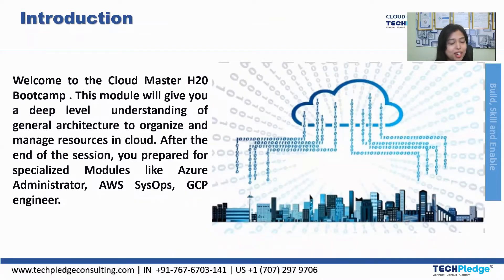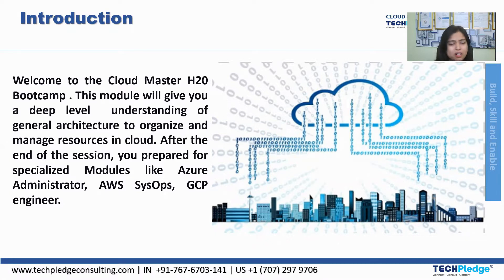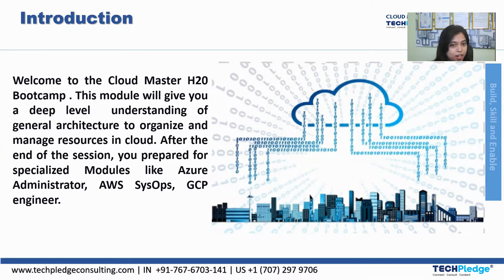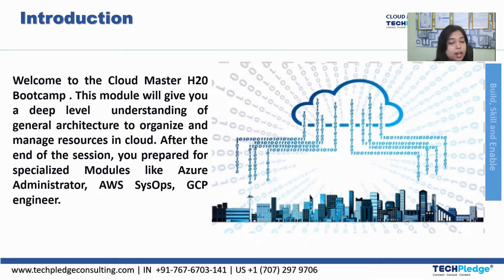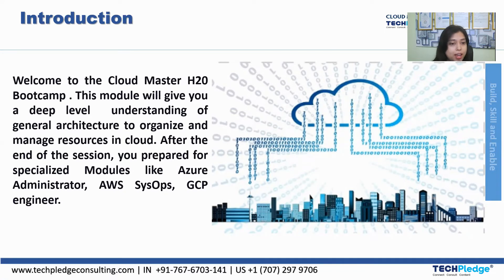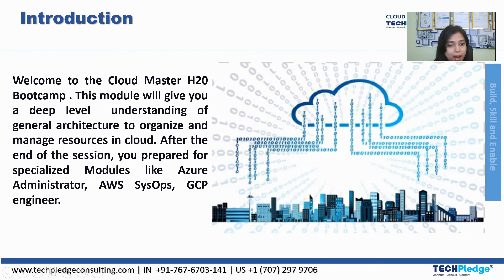Module 11 (Part Il)- Overview : Cloud Management Architecture|AZ-304 , AWS SA | Cloud Bootcamp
TechPledge offers an online Cloud Master Bootcamp. It is 300 hrs program, in which candidates will get experience and knowledge of VMware, Hyper-V, Linux, Windows 2019, Azure, AWS, and GCP.. The candidate will apply learning through real-world projects and will create a portfolio of at least nine projects in addition to a capstone. TechPledge bootcamps are open to all applicants, regardless of their prior technical experience level.

TechPledge Bootcamp students will receive career assistance, including mock interview practice and resume preparation. Bootcamp students will also have access to a network of industry professionals and post-Bootcamp career support through the TechPledge community forum.